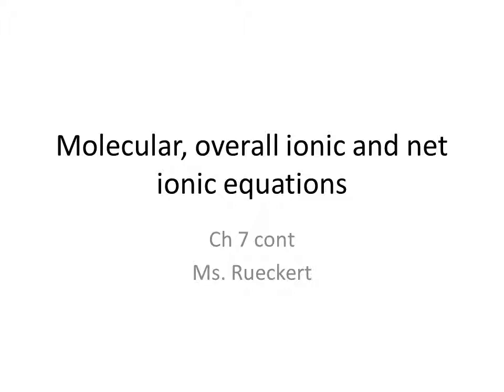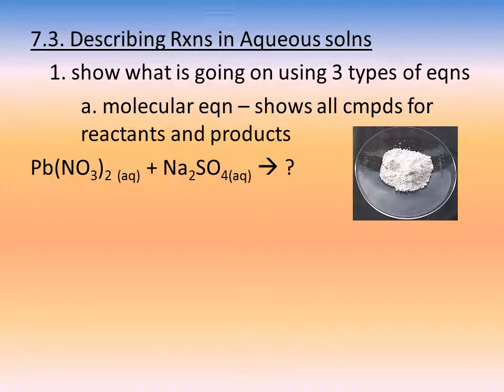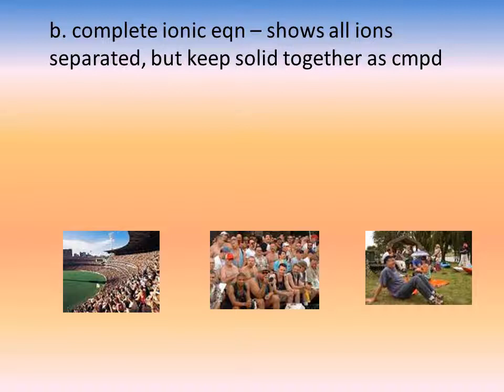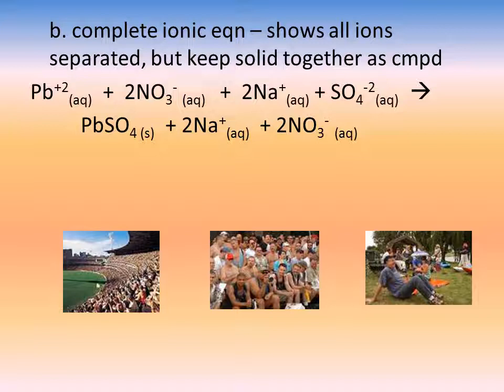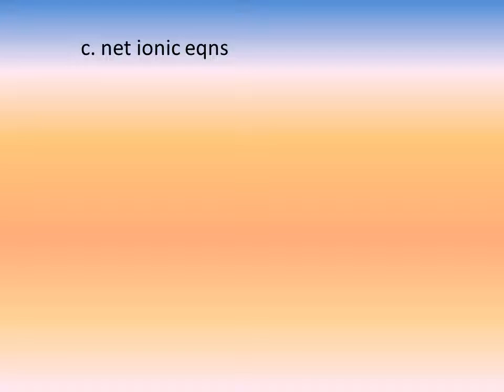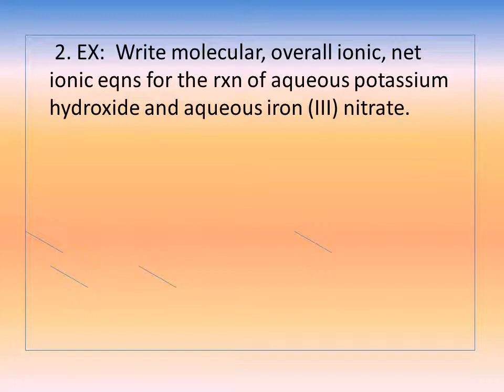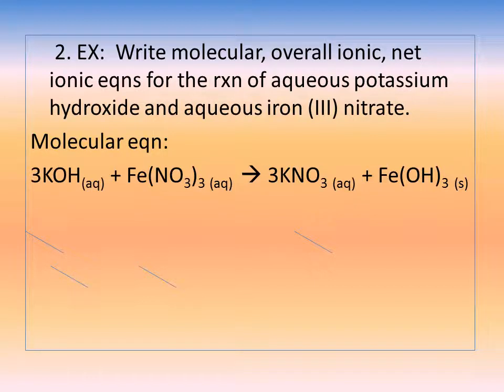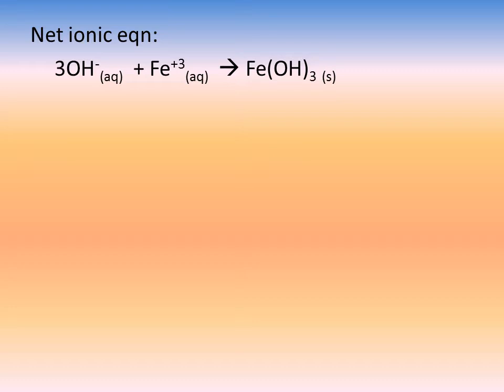Molecular, overall ionic and net ionic equations recording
Notes for HS chemistry class